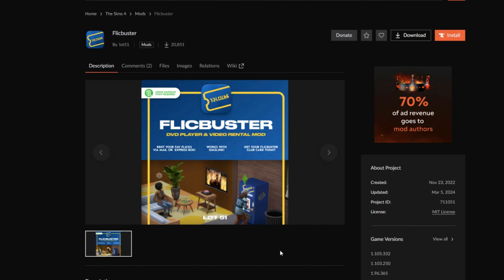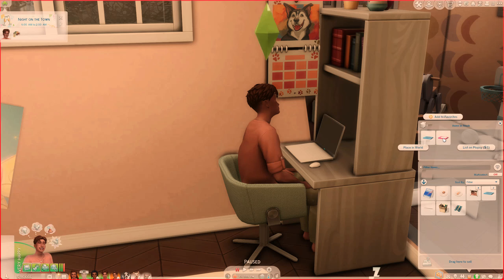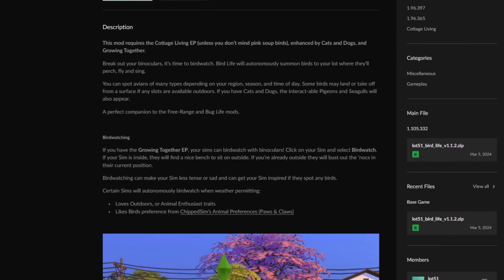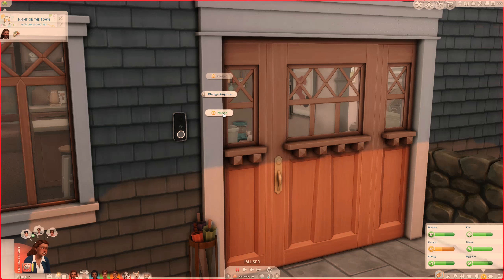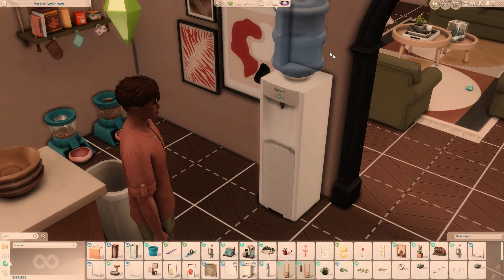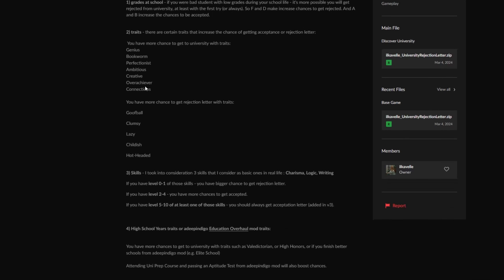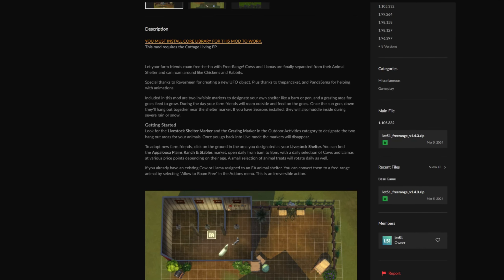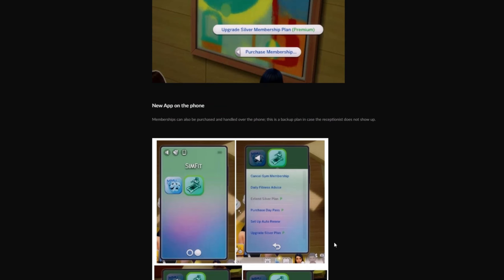Mods I Like To SPICE UP STORYTELLING 🥰 | The Sims 4 Mod Review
feel free to comment any suggestions down below! i would appreciate any feedback. if you enjoyed this video, please like and subscribe, and be sure to hit that notification bell so you don't miss future videos. i appreciate all of you and will reply to every comment! thanks so much for watching!